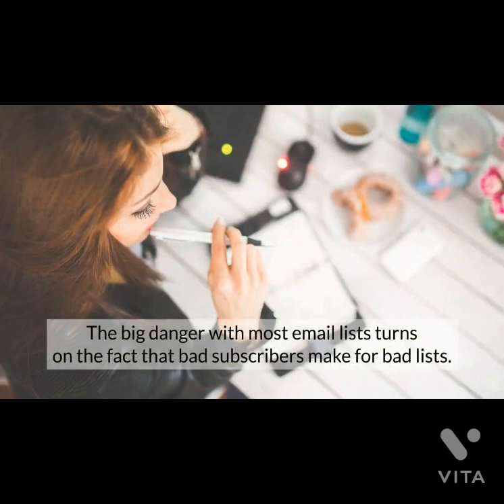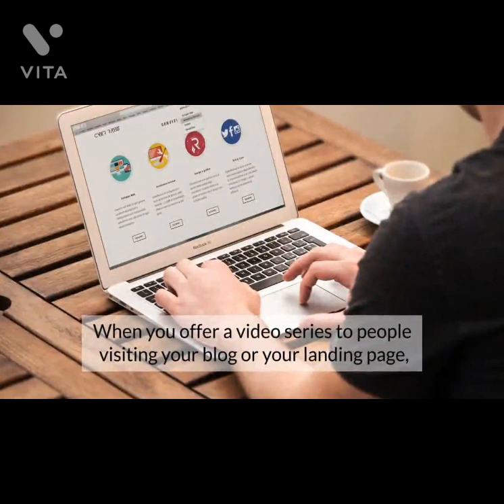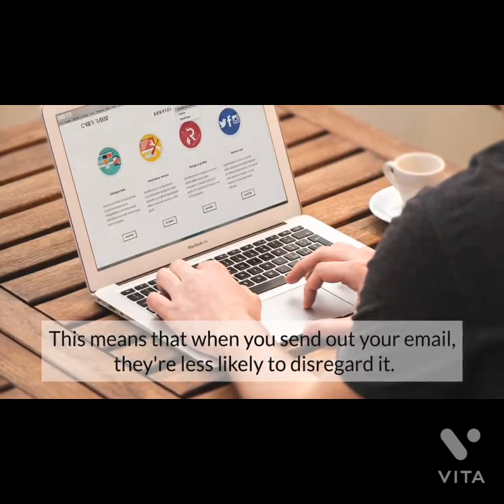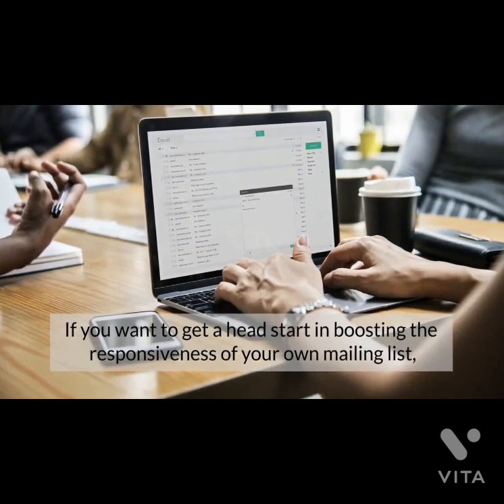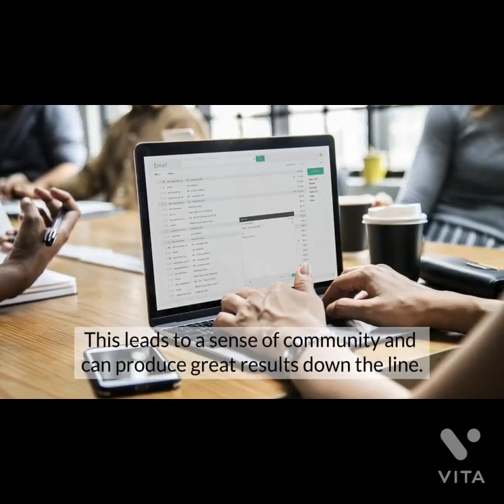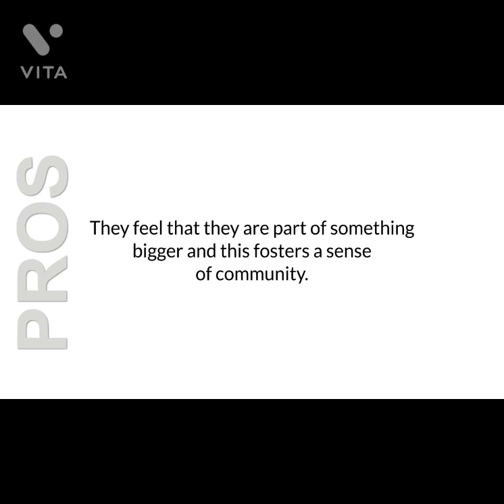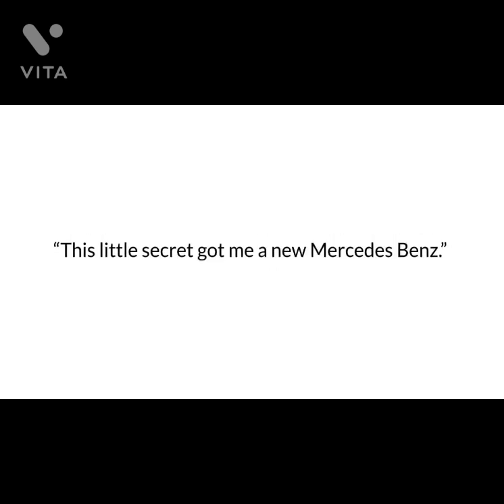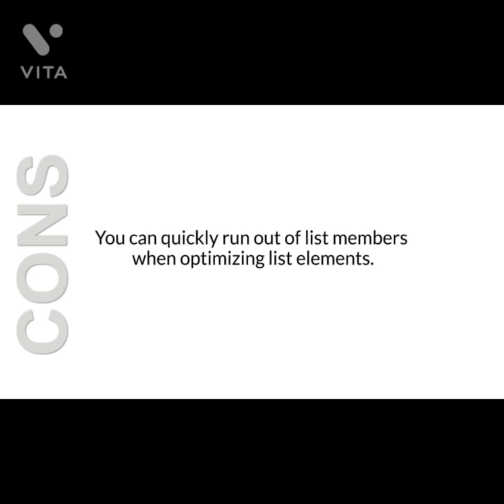Become a millionaire from online home business playbook with a 100% free video course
online part time income k liye mere sare video dekhe 100% free video course